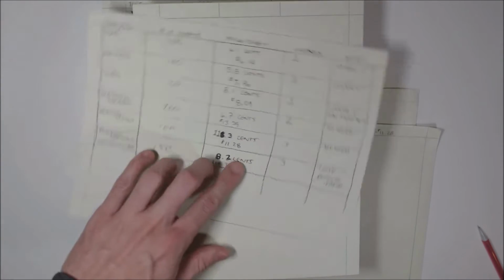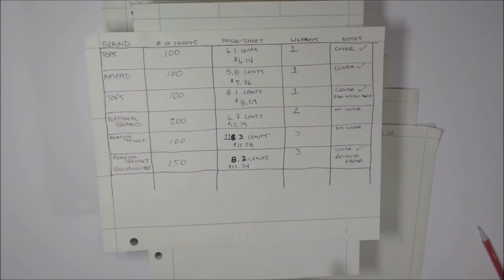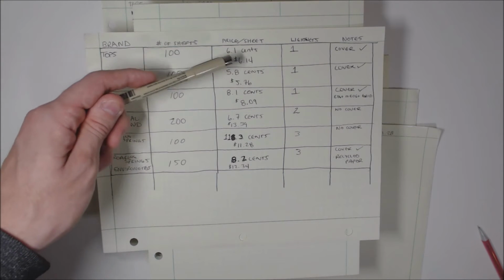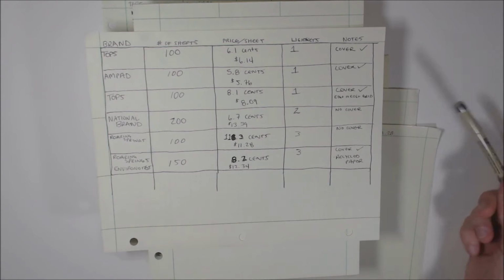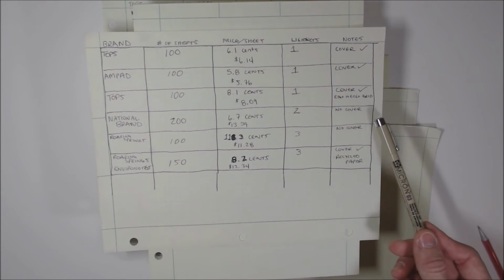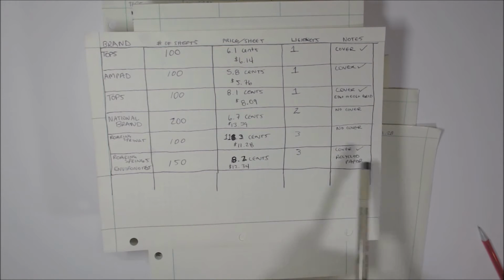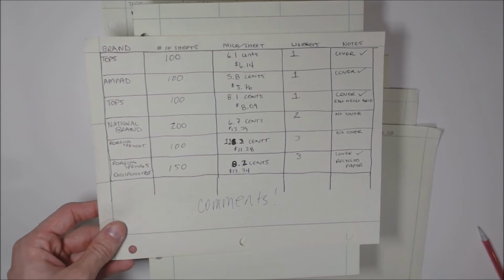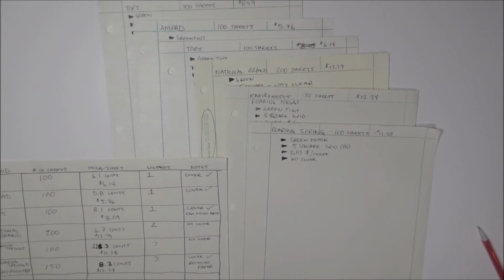Be Efficient: Best Engineering Paper Notebook Review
Review of my favorite paper to take notes on - Engineering paper. Traditionally engineering paper is a pad of paper 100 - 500 sheets, green tint and has a very specific grid 5x5 squared.

Here is the list of engineering paper pads from the chart:
1. Tops
2. Ampad (Best value)
3. Tops (Edge-to-edge)
4. National Brand
5. R. Springs (Best quality)
6. R. Springs (Best quality & Environotes, recycled)

Pens used in the video:
Best: Pigma Micron Ink Pen
All-purpose: Uniball Rollerball Stick